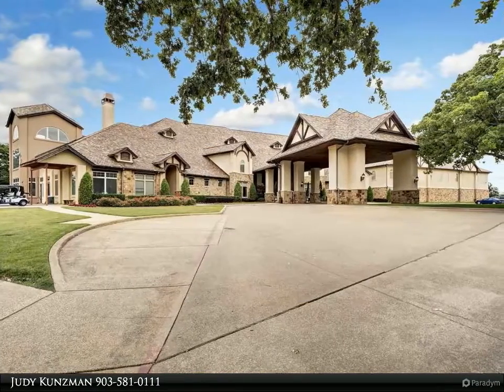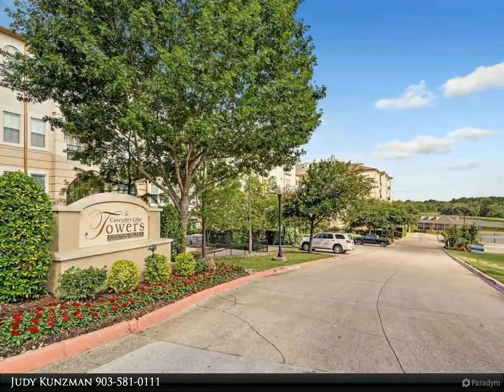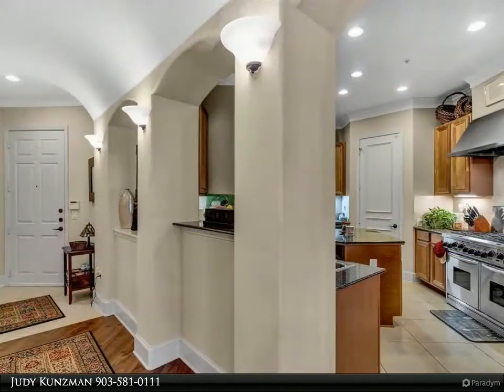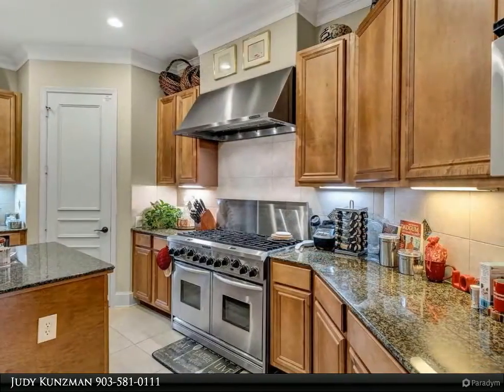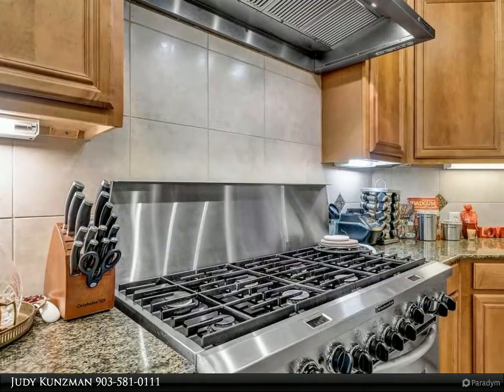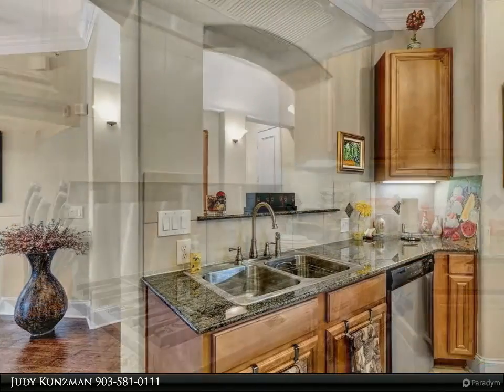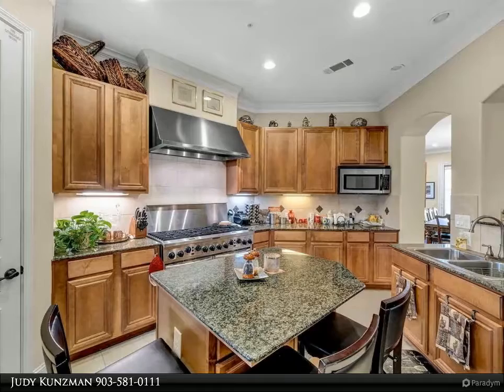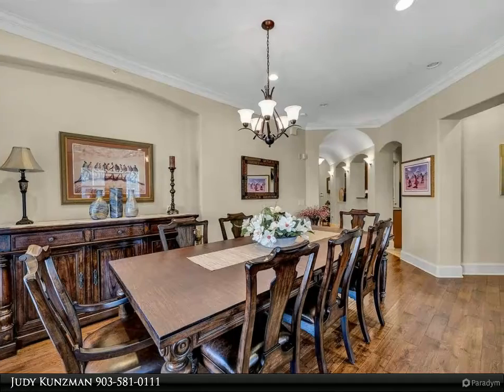Homes for Sale - 3363 Cascades Blvd. #214, Tyler, TX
3363 Cascades Blvd. #214

Enjoy the views from the two balconies of this beautiful 4 bedroom, 3.5 bath condo in Cascades Lake Towers. Lush landscaping welcomes you to convenient living at its best! This second floor, one owner home has been meticulously maintained and is move-in ready! Soaring ceilings, crown molding, arched doorways, barrel ceiling, display niches, and wood floors are just some of the amenities this home has to offer! The combination living and dining areas with an abundance of windows are very generous in size and provide a lovely space for entertaining. The spacious kitchen with island is equipped with an 8 burner range with double ovens, stainless appliances, granite countertops, island, and pantry. The generous master bedroom with sitting area and ensuite bath is appointed with separate shower and jetted tub, separate sinks with vanity, water closet, and walk-in closet. Two of the three guest rooms and bath are completely separate and provide a perfect guest space. The third guest room with ensuite bath is currently used as an office! Fabulous storage throughout! The utility room with extra cabinetry completes the interior space. Updates include sliding screen doors on each of the exterior doors that gives the option of a fresh breeze inside, new ceiling fans on the balconies, and a new water heater in 2020! Two reserved parking spots are included in the gated garage! SPECIAL FINANCING AVAILABLE! Come See! Come Buy!

3 full bath, 1 half bath

Judy Kunzman
Keller Williams